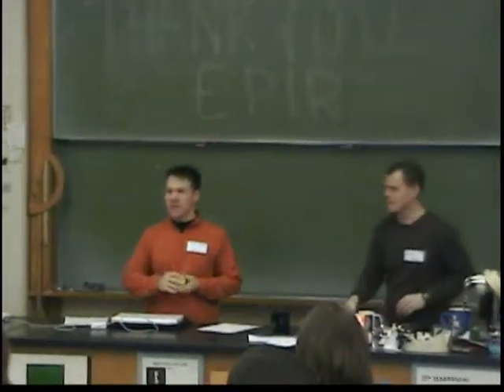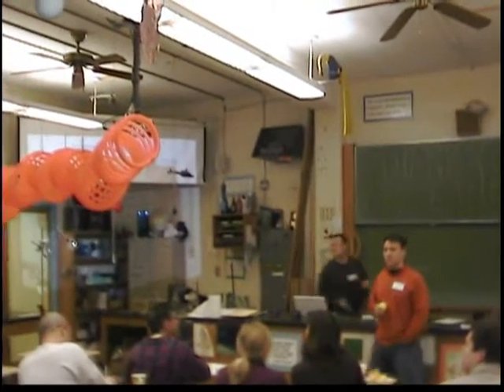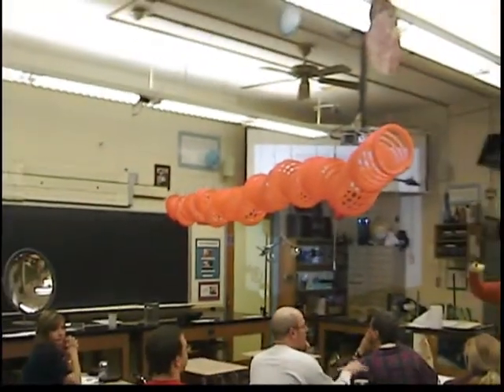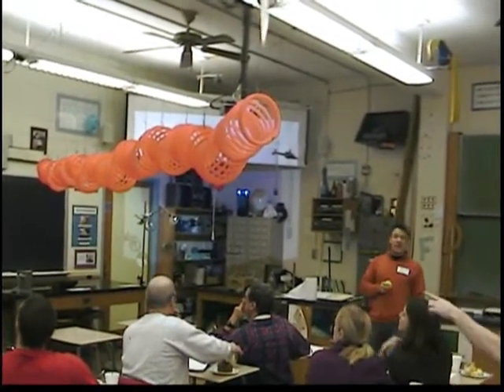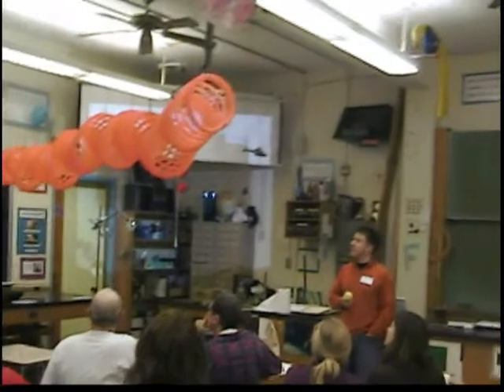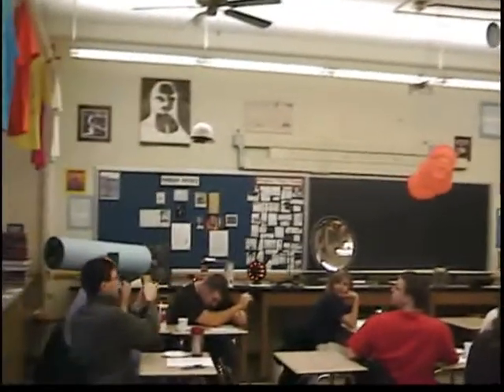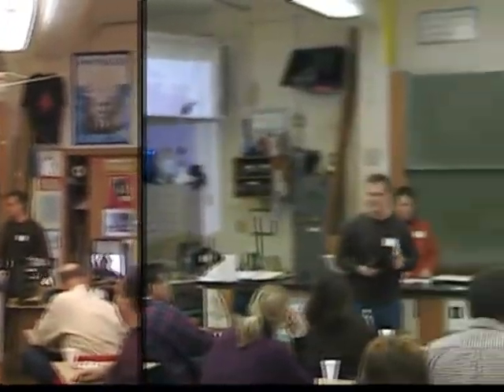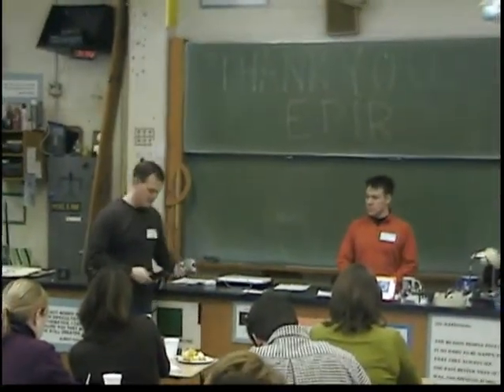PNW Optics: The Law of Reflection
On February 2, 2008, Physics Northwest Organization of Chicago provided a free workshop on optics. This video shows a variety of demos used to teach the Law of Reflection. To learn more about Physics Northwest visit their website at: